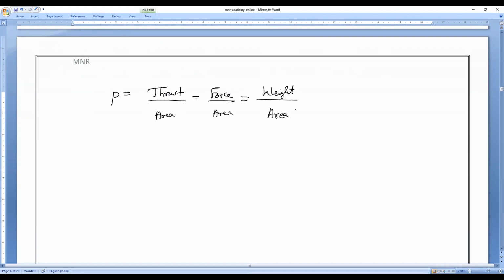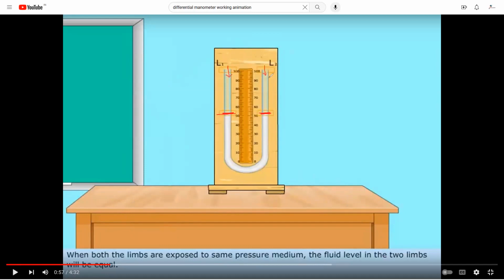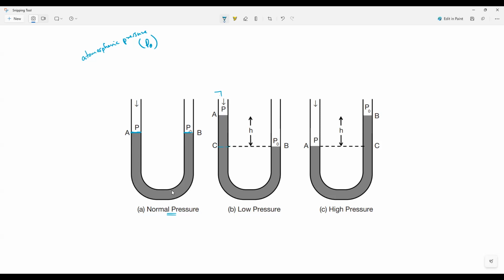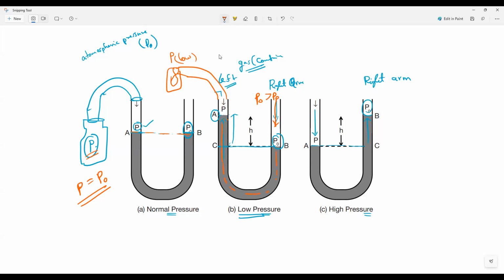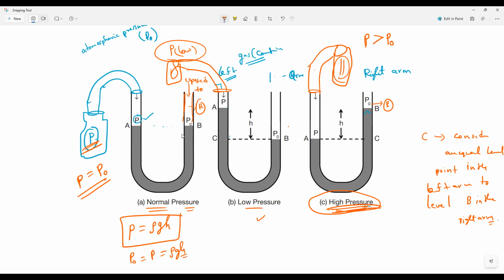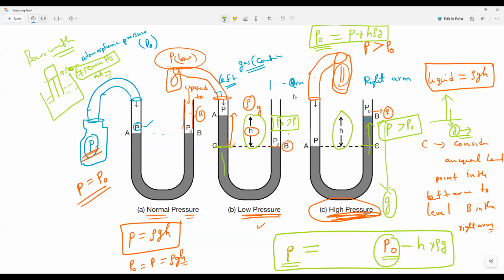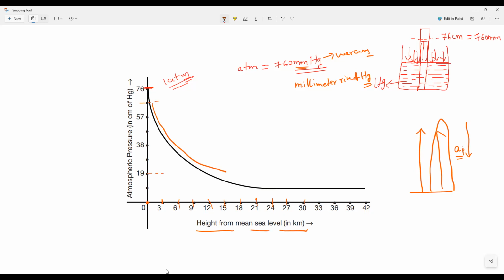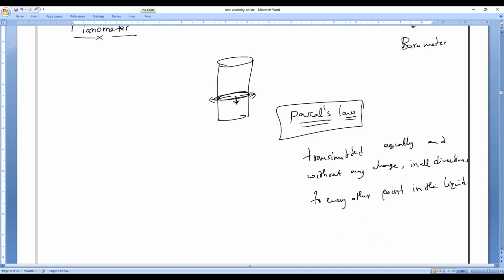Ch9 GRAVITATION // FLUID PRESSURE PART-3//class 9/IIT-JEE/NEET FOUNDATION